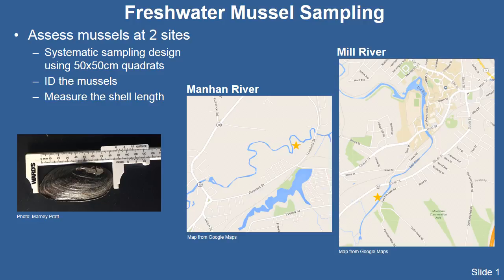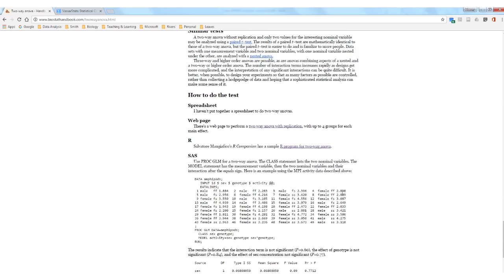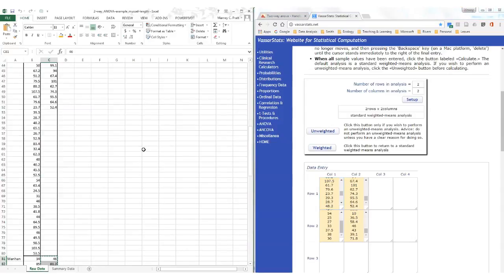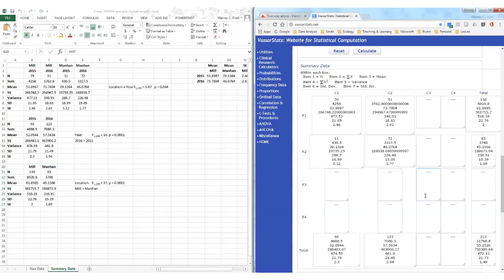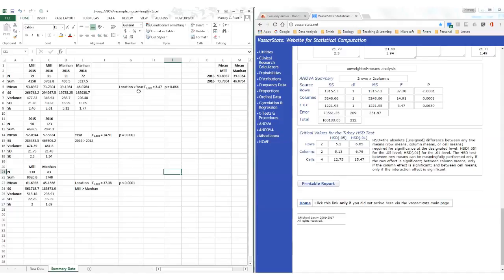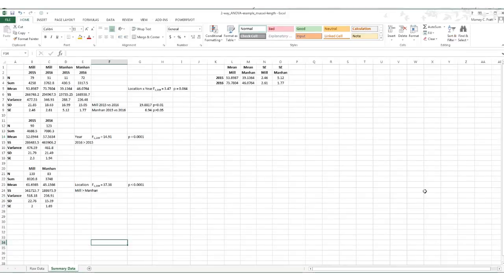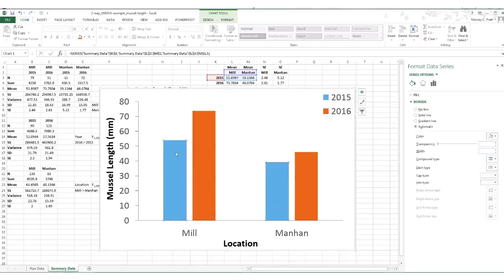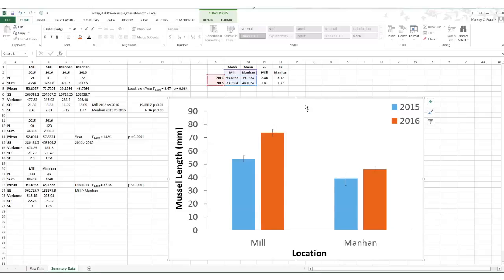2 way ANOVA video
This video shows how to perform a Two-Way Factorial ANOVA using Vassar Stats